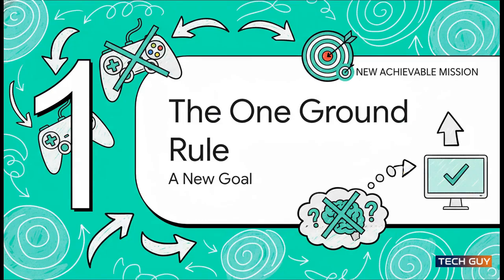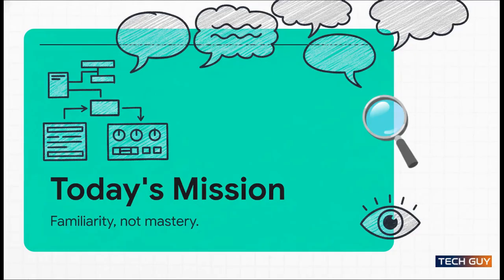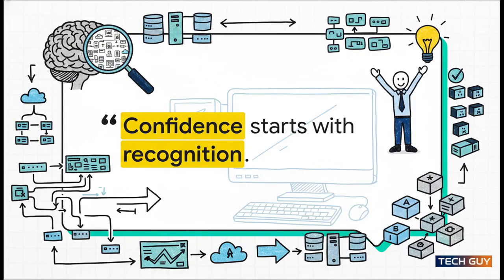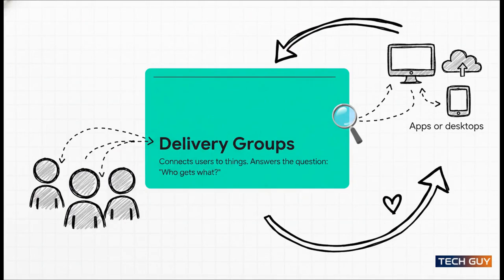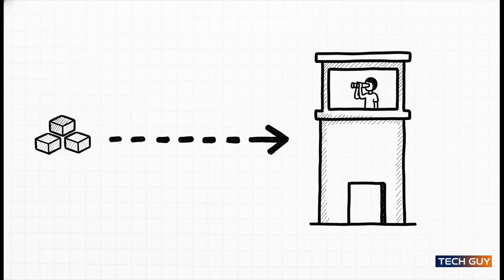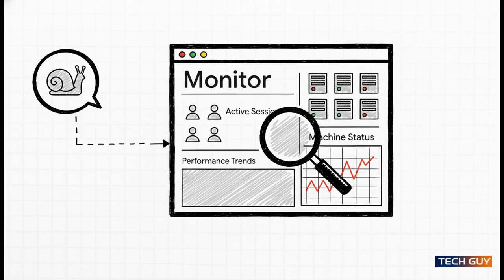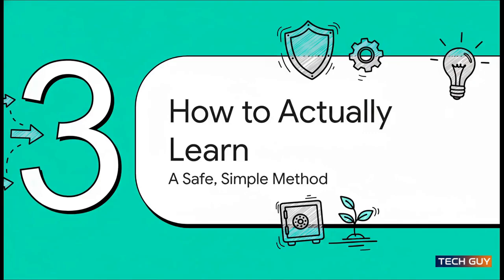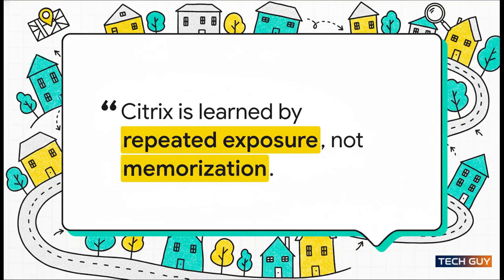First Citrix Admin Console Walkthrough | Just Seeing Options (Beginner Friendly)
Opening the Citrix admin console for the first time can feel overwhelming.
Too many options. Too many names. Too much pressure.

In this video, we do nothing risky.

This is a first Citrix admin console walkthrough where we:

Just see the interface

Just notice section names

Just recognize common Citrix terms

Do not configure or change anything

This video is designed to reduce first-screen fear and help beginners build familiarity before learning details.

You’ll visually recognize:

Admin console layout

Common sections and menus

Application and desktop areas

Monitoring vs management zones

Why some areas are “observe only”

This is perfect for:

Absolute Citrix beginners

Students preparing for Citrix admin roles

IT professionals seeing Citrix for the first time

Anyone afraid of “clicking the wrong thing”

👉 The goal is comfort before complexity.

If you’re learning Citrix step by step, this video helps you slow down, breathe, and build confidence the right way.